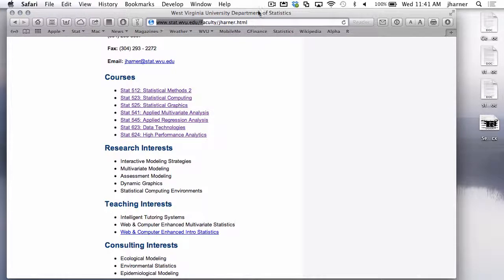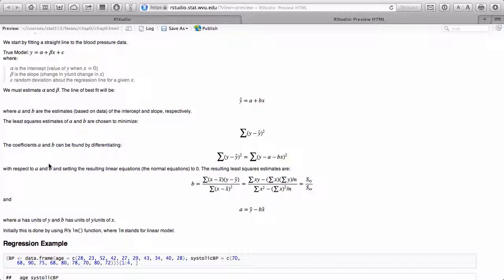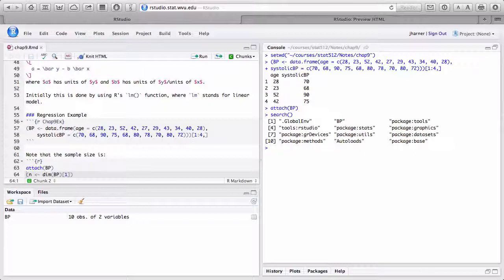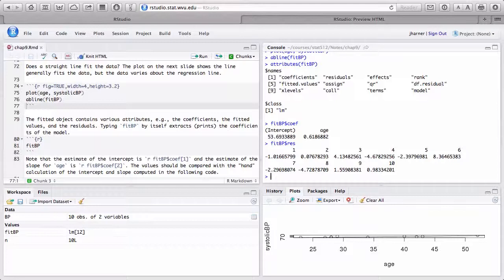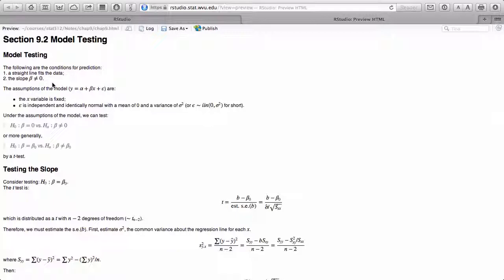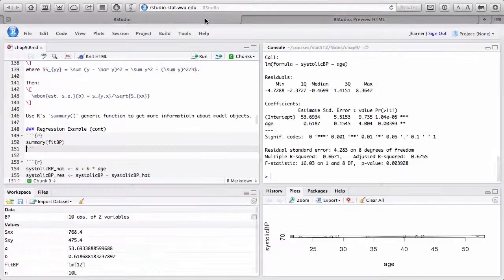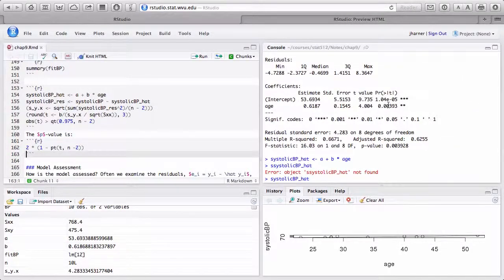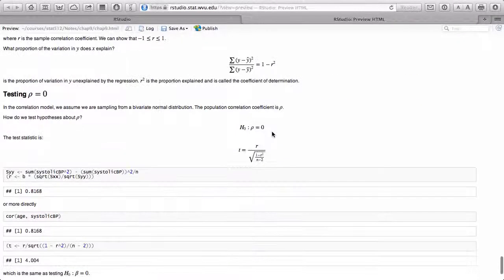Statistics For Research - Stats 512 - September 11, 2013 Lecture - Chapter 9 Continued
Statistics For Research - Stats 512 - September 11, 2013 Lecture - Chapter 9 Continued - Distribution of Two Variables